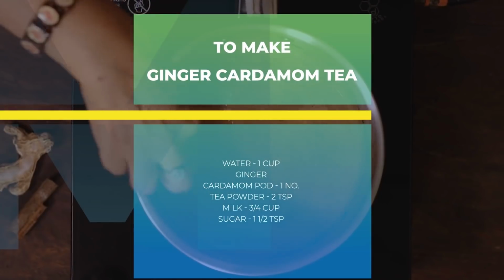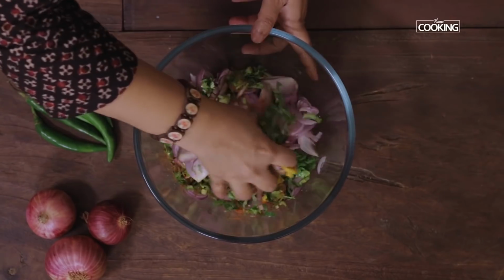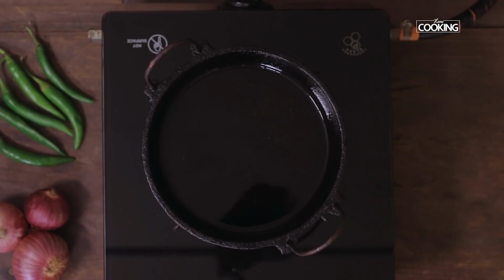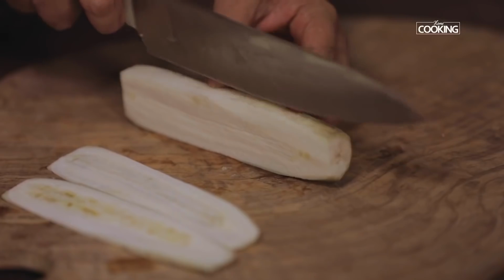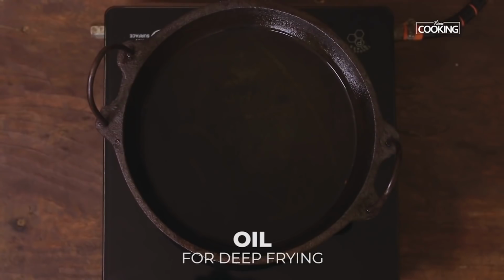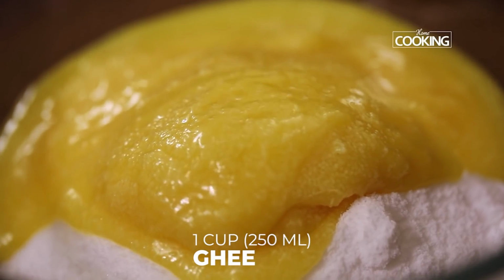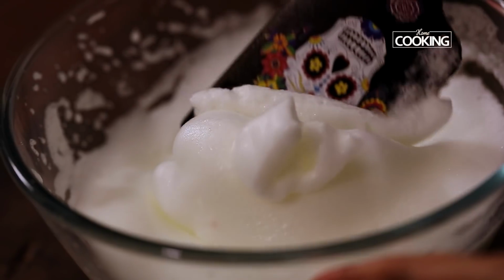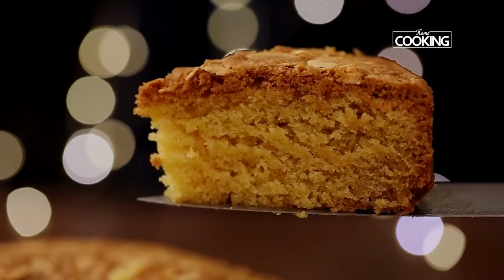Hema's 4 Easy Tea Time Snacks Combo | Snacks Recipe | Tea Kadai Snacks Recipes | Street Food Recipes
Hema's 4 Easy Tea Time Snacks Combo | Snacks Recipe | Tea Kadai Snacks | Street Food Recipes

TO MAKE GINGER CARDAMOM TEA

GINGER
CARDAMOM POD - 1 NO. (Buy
TEA POWDER - 2 TSP
MILK - 3/4 CUP (Buy
SUGAR - 1 1/2 TSP (Buy

METHOD:
1. Boil water in a saucepan.
2. Add pound ginger and cardamom to it. Boil for a minutes.
3. Add tea powder according to your preference. Let it boil for 2 minutes.
4. Add the milk and let it come to a boil.
5. Add sugar and mix well.
6. Strain and serve the chai hot.

Onion Bonda
Ingredients

Onion - 4 Nos Sliced
Green Chili - 1 No. Finely Chopped
Curry Leaves
Coriander Leaves
Salt - 1 1/2 Tsp
Gram Flour - 1 Cup
Rice Flour - 3/4 Cup
Hot Oil - 2 Tbsp
Water
Baking Soda - 1/4 Tsp Optional

Method:
In a bowl, add sliced onions, ginger garlic paste, curry leaves, green chilies, coriander leaves, red chili powder, salt, gram flour, rice flour, and mix well
Add hot oil and mix well
Add water gradually and make a thick bonda mixture
Finally, add baking soda and mix well
Heat some oil for deep frying, take a small amount of the bonda mixture and slowly drop it into the hot oil
Deep fry them on low flame till they are evenly cooked and brown on all sides
Serve the Onion Bondas hot with coconut chutney.

Bajji
Ingredients

Gram Flour - 2 Cup
Rice Flour - 1/4 Cup
Kashmiri Chili Powder - 3 Tsp
Salt - 1 Tsp
Asafoetida Powder - 1/4 Tsp
Water
Oil For Deep Frying
Plantain
Banana Pepper (Bajji Chilli)

Method
Peel and cut the plantain into thin slices
Slit the banana pepper
In a bowl, add gram flour, rice flour, kashmiri chilli powder, salt, asafoetida powder and mix well
Add water gradually and mix well
Heat some oil for deep frying
Dip the plantain slices in the batter and drop it gentlyu into the hot oil
Dip the slit banana pepper into the batter and gently drop it into the hot oil
Deep fry the bajjis till they are golden brown on both sides
Serve the bajjis hot with some coconut chutney by the side

Ghee Cake
Ingredients

Ghee - 1 Cup (250 Ml) (Buy
Maida - 2 Cups (Buy
Baking Powder - 1 Tsp (Buy
Baking Soda - 1/4 Tsp
A Pinch Of Salt (Buy
Powdered Sugar - 2 Cups
Egg - 4 Nos
Vanilla Essence - 1 Tsp (Buy
Sugar - 2 Tsp
Almond Slice (Optional)

Method:
1. Take 4 eggs and separate the yolk and the whites. Keep them aside.
2. Seive maida, baking powder, baking soda, salt into a bowl.
3. To a separate bowl, add powdered sugar and ghee. Beat the sugar and ghee until creamy texture.
4. To this add vanilla essence and mix it.
5. Now add one yolk at a time and incorporate it slowly.
6. To this add the flour mixture slowly.
7. To another bowl, add the egg whites, add sugar and beat it until it gives soft peaks.
8. Add the whisked egg whites litte by little and fold the batter. Do not overmix this.
9. Once all the all the egg whites are mix it, transfer it to a lined cake tin.
10. Preheat the oven at 180C for 15 mins.
11. Sprinkle some sliced almonds. Place the cake tin in the oven.
12. Bake the cake at 180C for 1 hour.
13. Remove the cake and let it cool.
14. Carefully remove the butter paper.
15. Delicious ghee cake is ready.